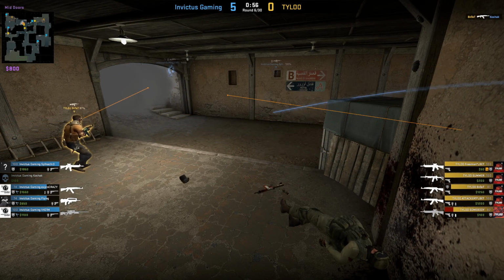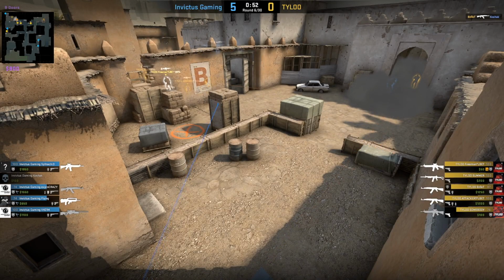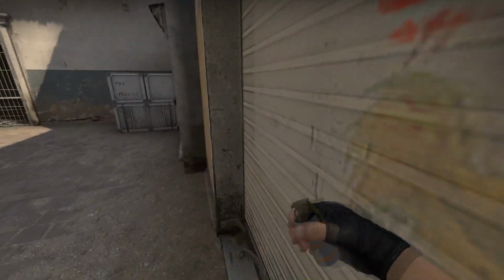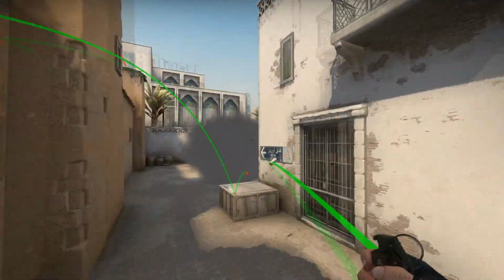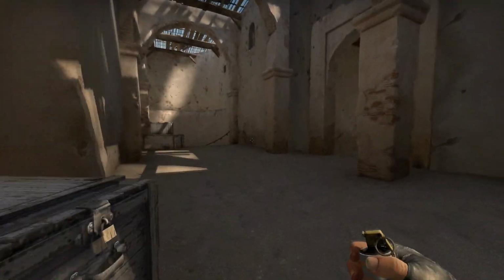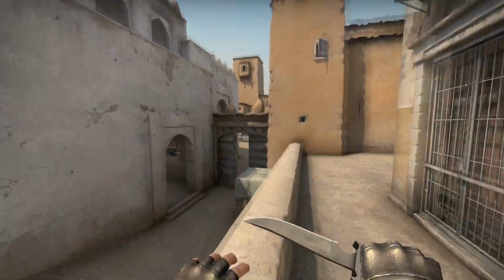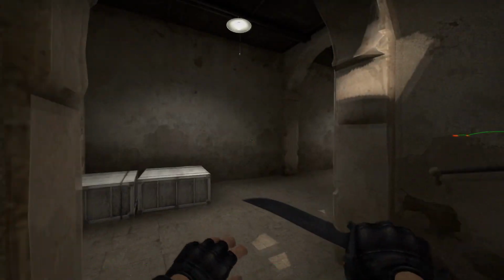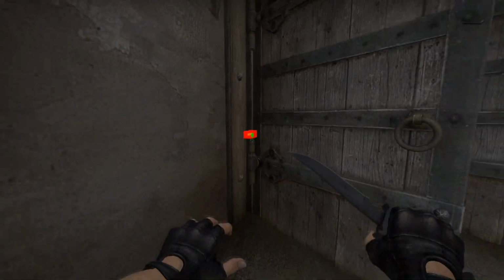Pro Strat #21: Dropdown Fake into Mid-B Split on de_dust2